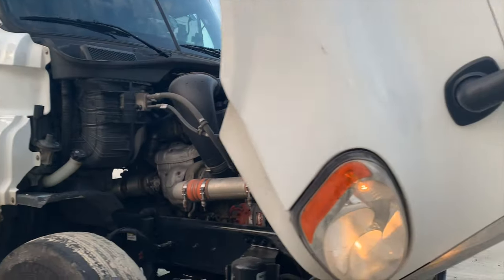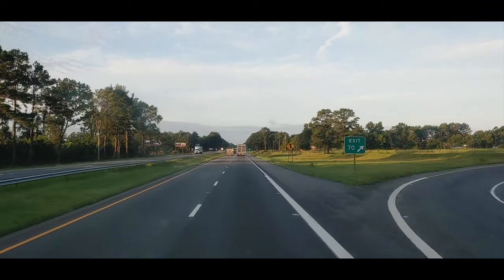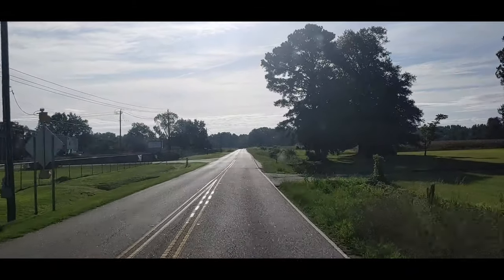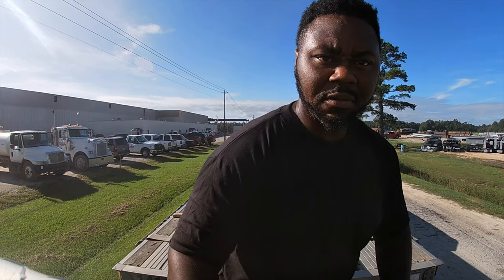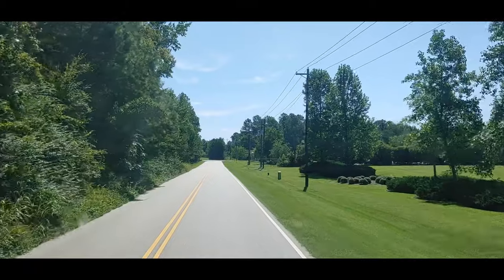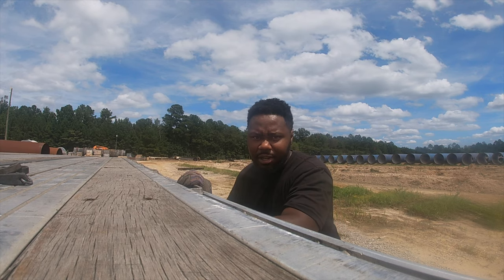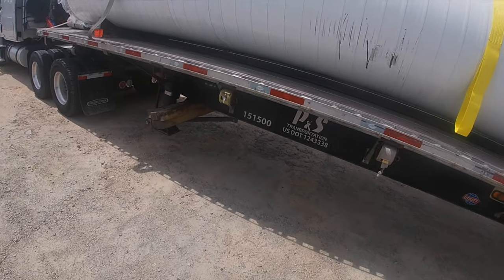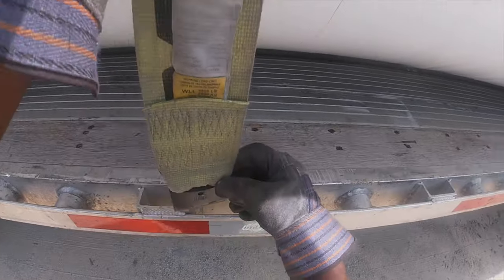Flatbed Life Full Day P&S Transportation Load Securement